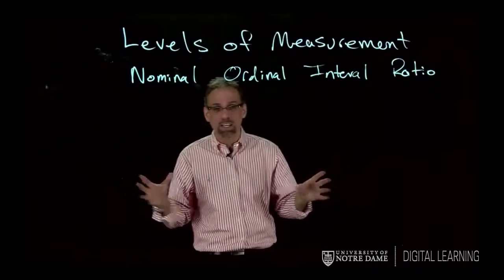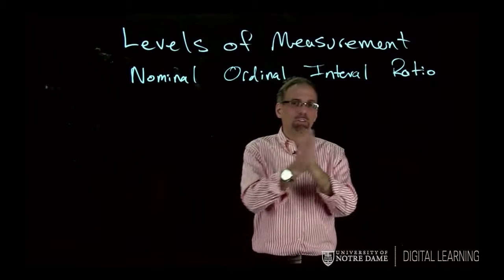SOC120X Module 1_Topic 8: Levels of Measurement Cautions